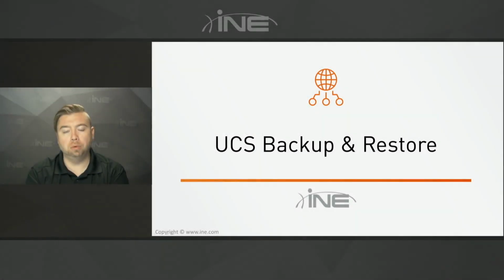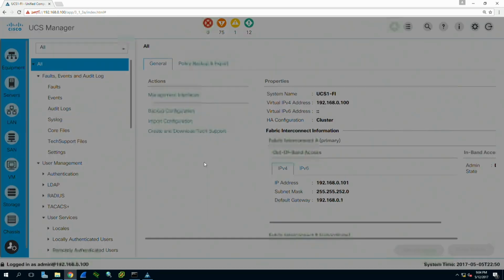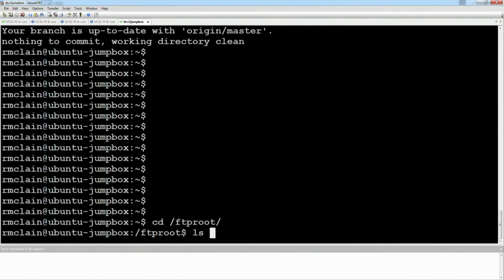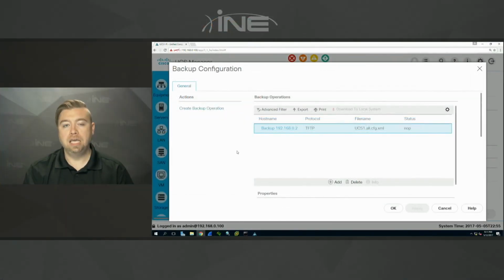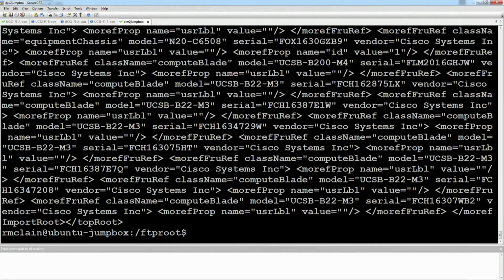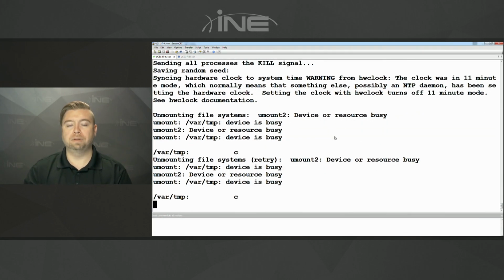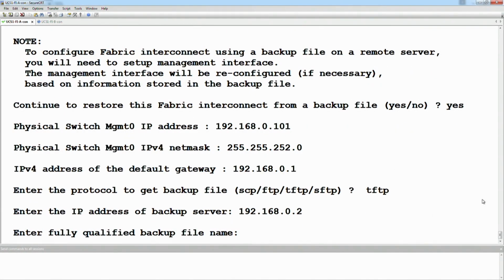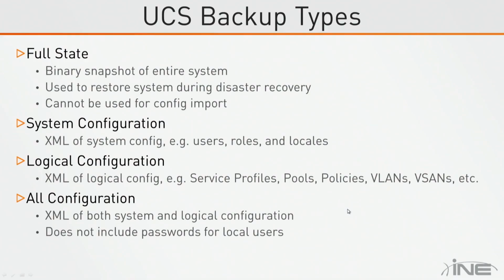30 UCS Backup & Restore